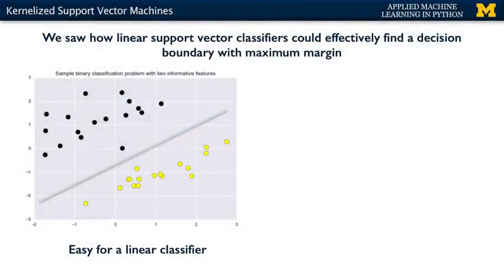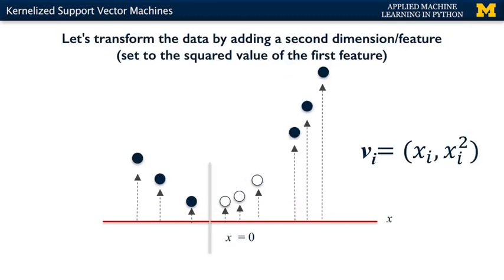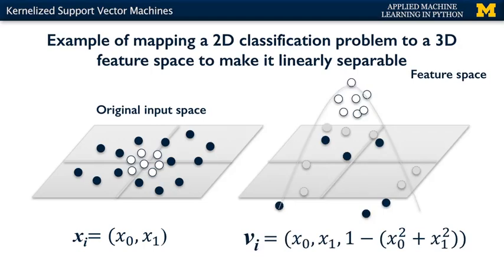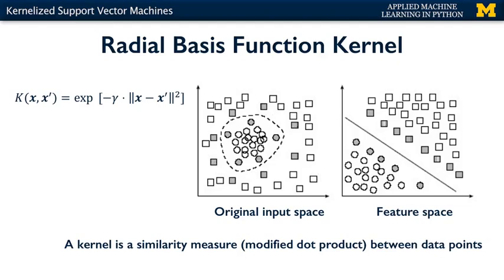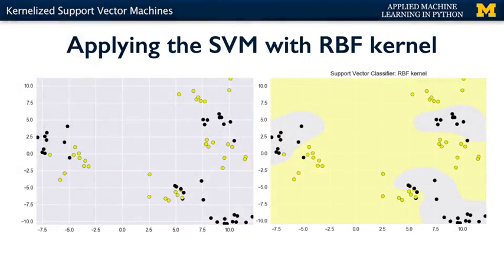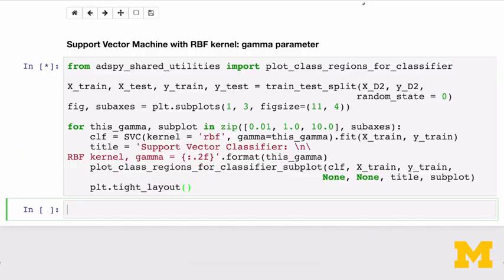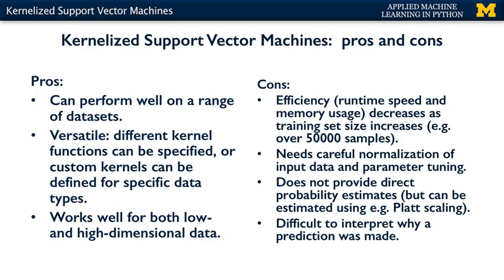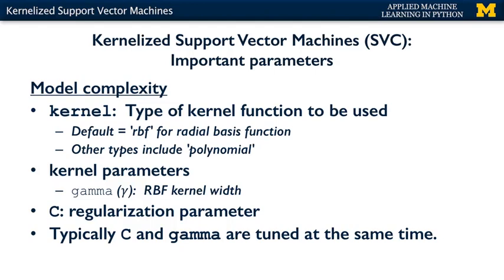Course on Applied Data Science and Machine Learning with Python | Chapter-1 | Module-2 | Topic-10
Course on Applied Data Science and Machine Learning with Python | Chapter-1: Python Machine Learning | Module-2: Supervised Machine Learning (Part-1) | Topic-10: Kernelized Support Vector Machines